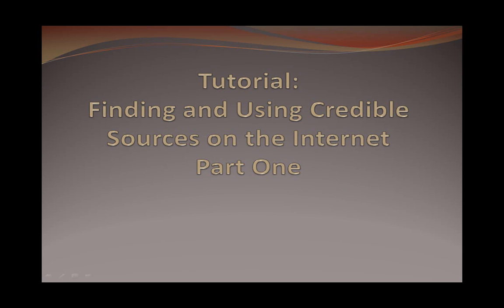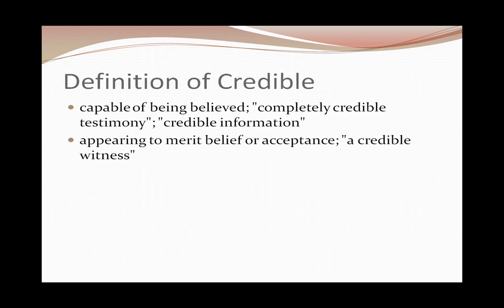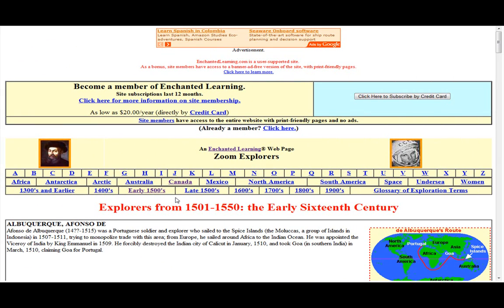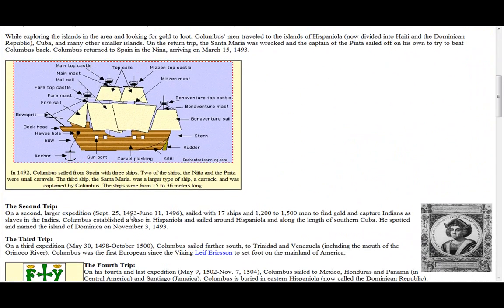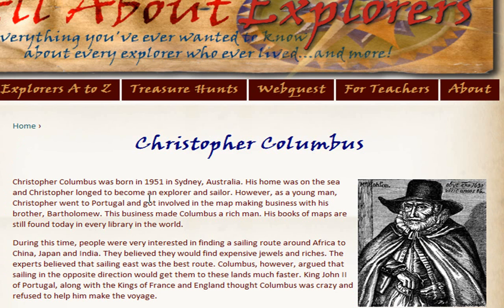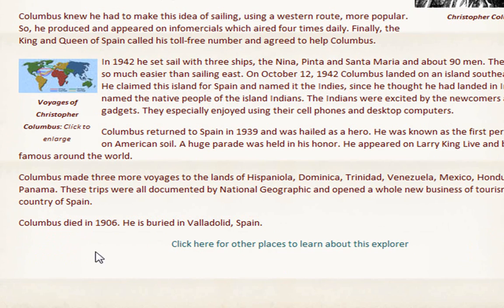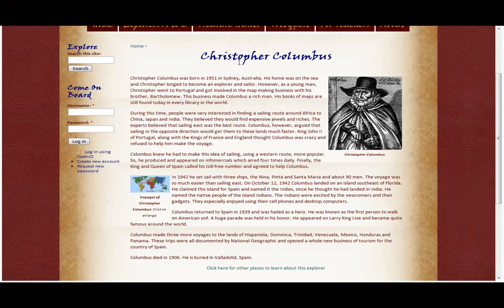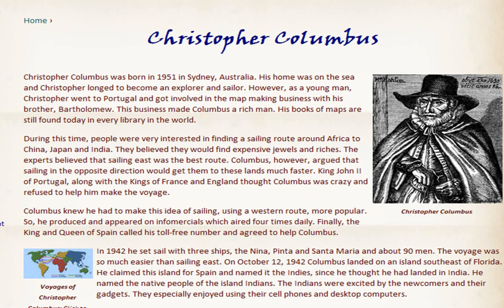Credible Sources Part One.wmv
Part One of the second tutorial for the Biography Project